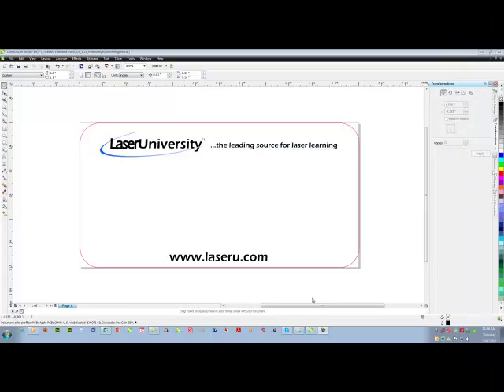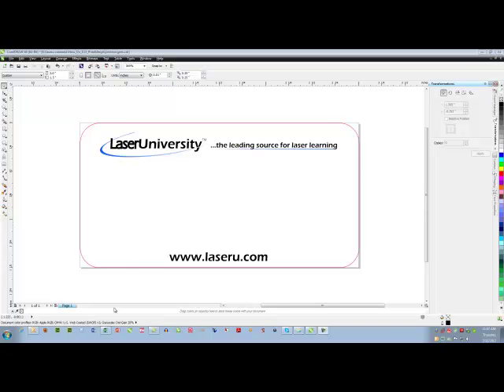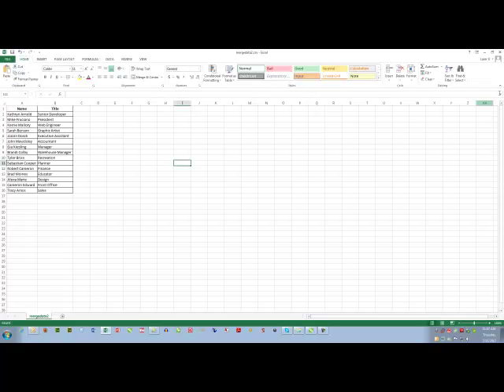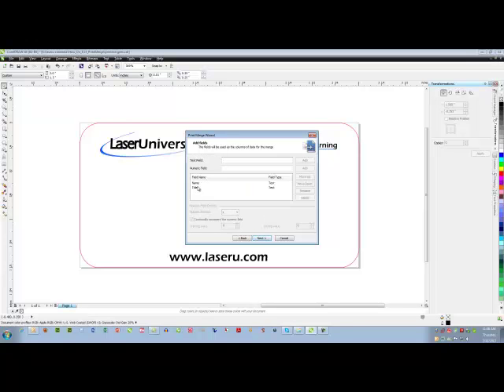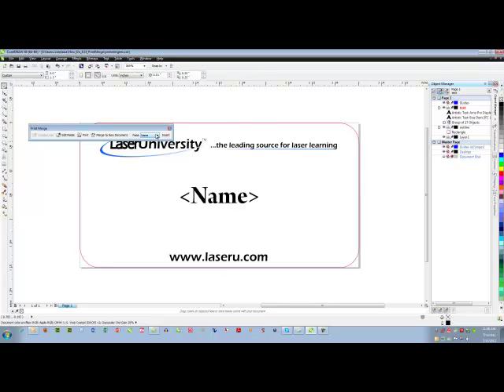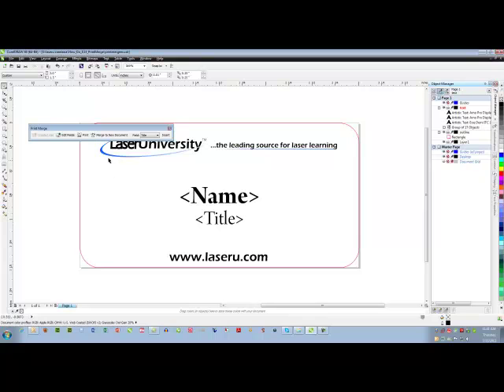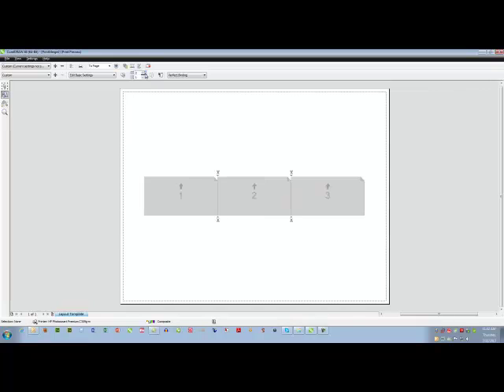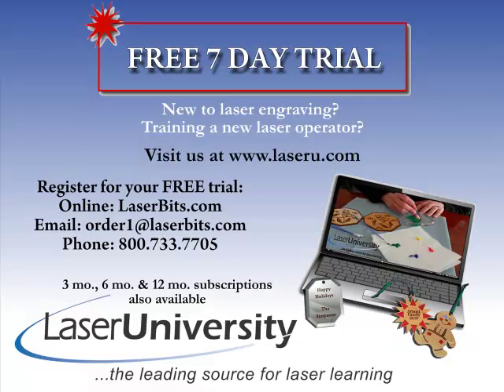How do I Print/Merge in CorelDRAW?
- The "How Do I" Series by Kathryn. learn how to use the Print/Merge tool inside CorelDRAW.